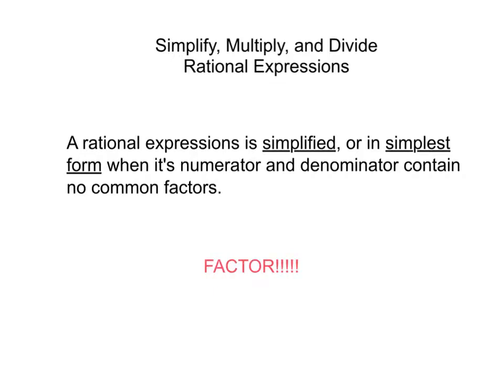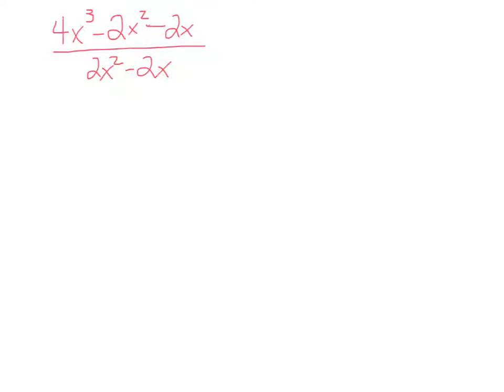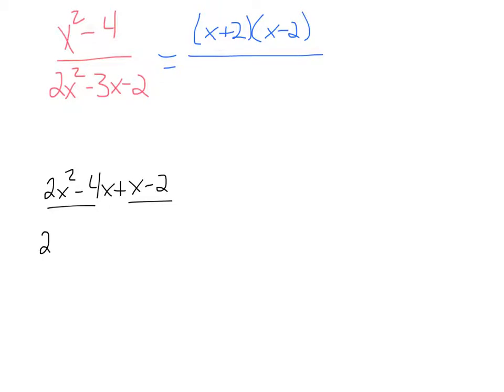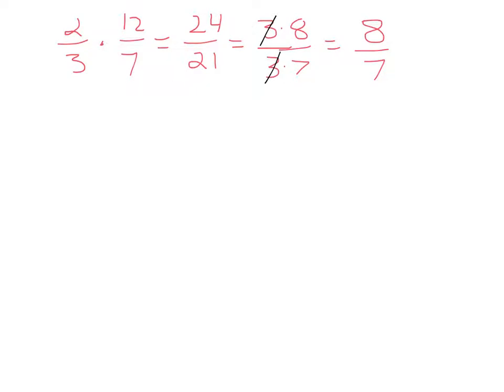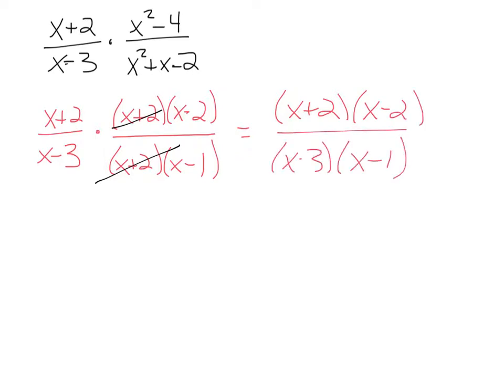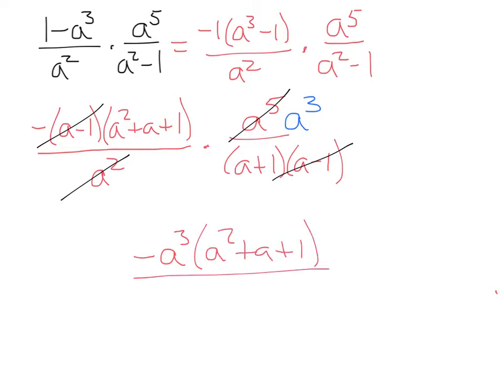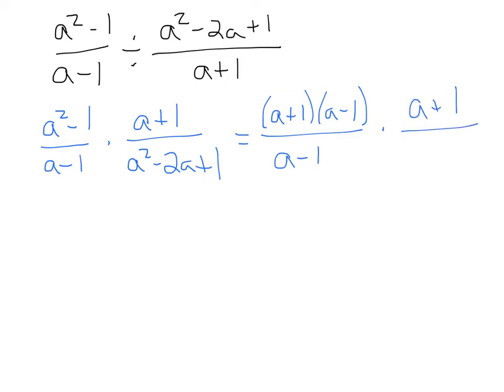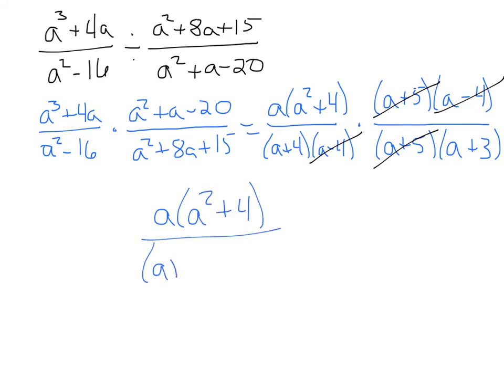Simplify, Multiply, Divide Rational Exp.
Simplifying, multiplying, and dividing rational expressions and leaving the answer in simplest form.